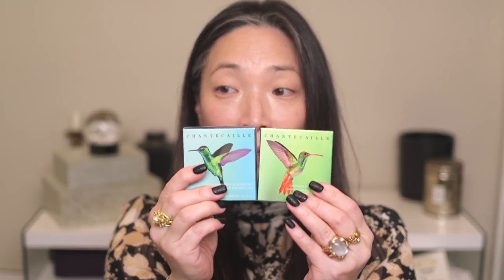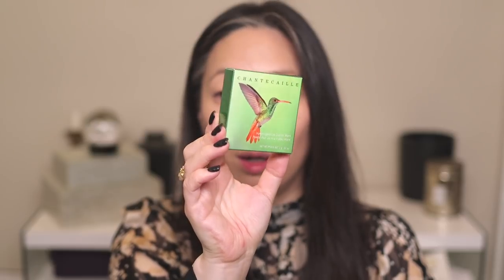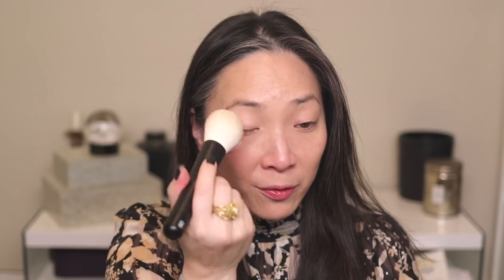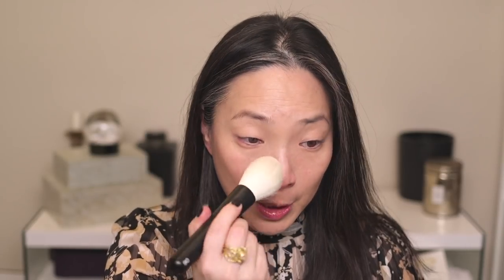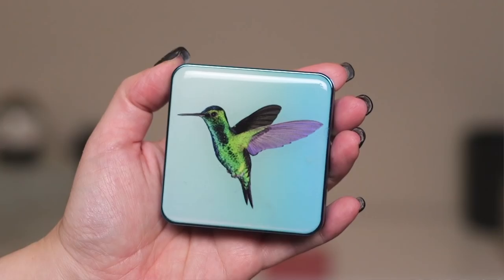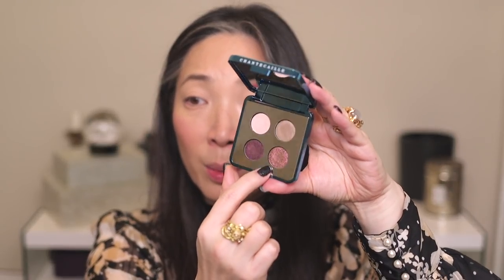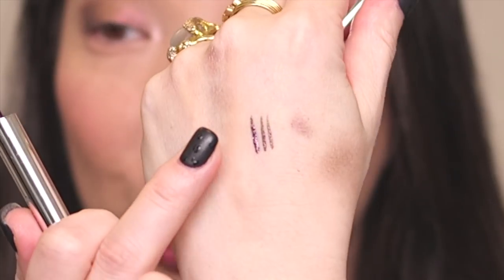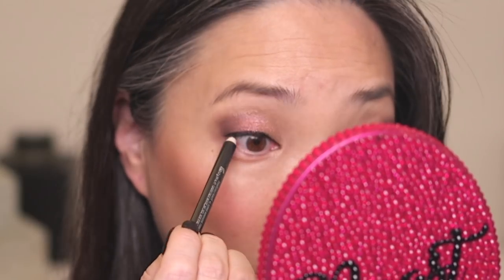CHANTECAILLE - Hummingbird Collection First Impressions - Collab with Everyday Edit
Chantecaille LE Camouflage Stylo in 2 $52 OPEN ME vv

Thank you so much for tuning into today’s video - CHANTECAILLE - Hummingbird Collection First Impressions - Collab with Everyday Edit.

⚡ESUM x Michele Wang Brush Set Available - $125 for set of 6 eye brushes!!

Chanel Inimitable Waterproof Mascara in Black $32 (use code INTHEBAG for free overnight shipping)

Mailing address:
Michele Wang
10620 Southern Highlands Pkwy
Suite 110-20

Follow me at:
Instagram (Makeup/Beauty): themichelewang
Instagram (Food): mishi2x
Instagram (Miss Fuzzy Butters): missfuzzybutters

Facts about me, for reference:
Age: 46
Skin Type: Dry/Sensitive - eczema prone, but occasionally combo
Skin Tone: Neutral (warmer in the t-zone; cooler on the cheeks)